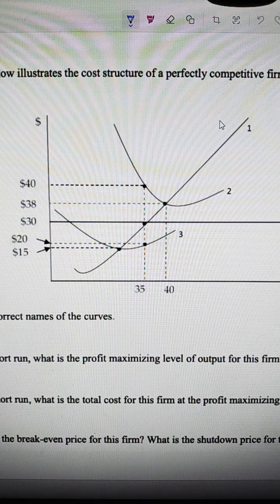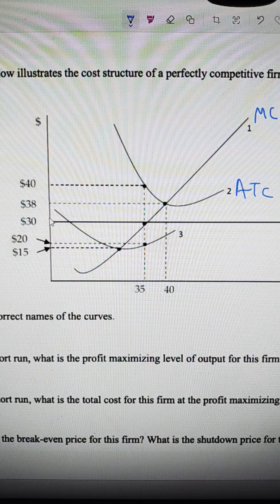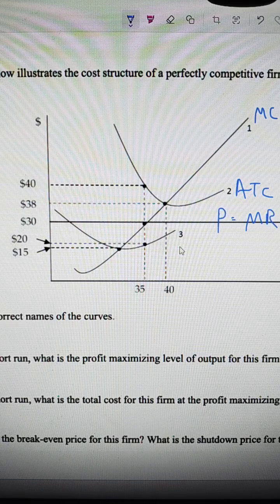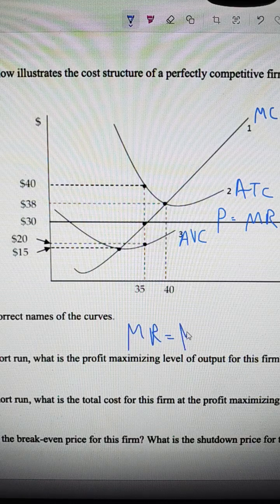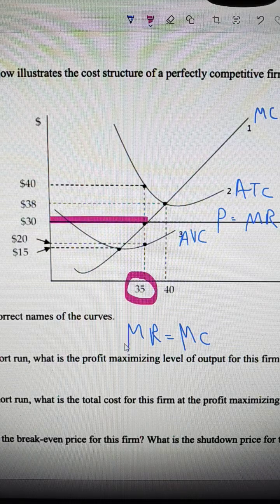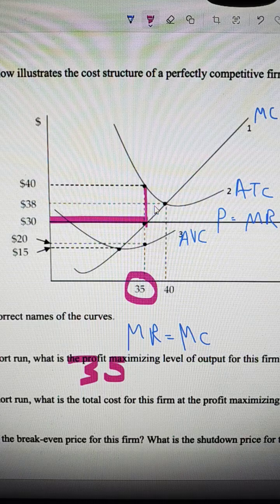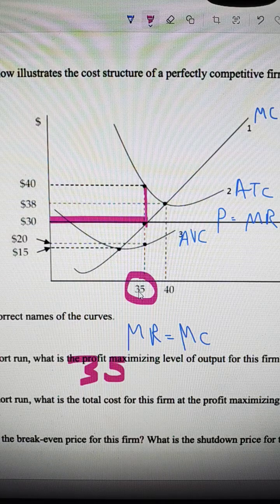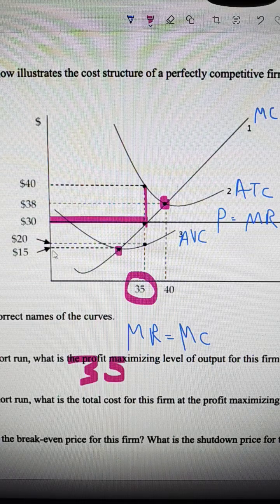Perfect competition graph curves and analysis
The graph below illustrates the cost structure of a perfectly competitive firm. The short run equilibrium price is $30.

a) Put the correct names of the curves.

b) In the short run, what is the profit maximizing level of output for this firm?

c) In the short run, what is the total cost for this firm at the profit maximizing level of output?

d) What is the break-even price for this firm? What is the shutdown price for this firm?